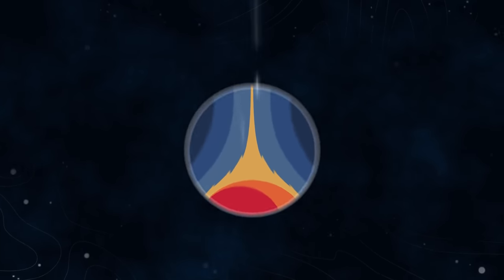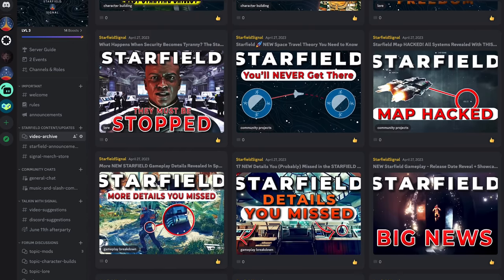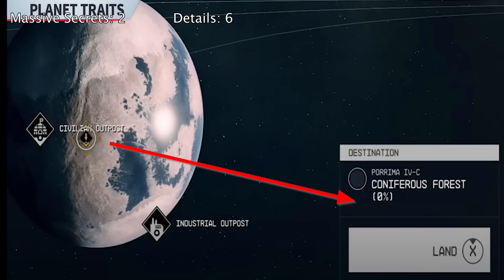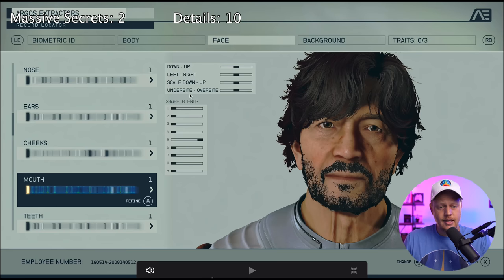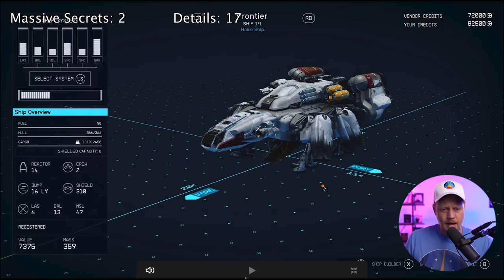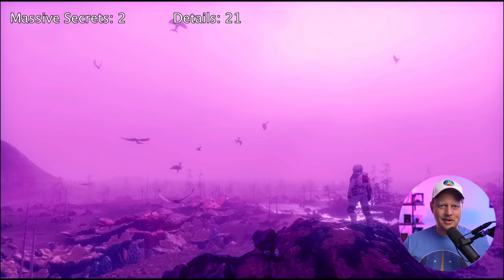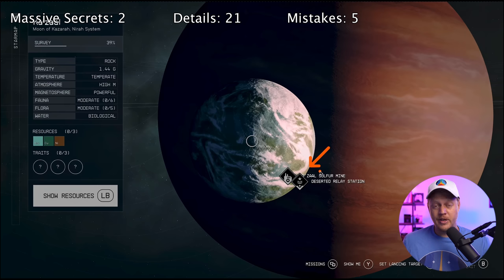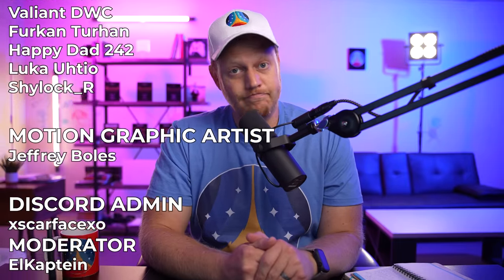Uncovering 2 MASSIVE Secrets in the Starfield Direct- Plus 28 More Details and Mistakes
1. Sign into Discord.com or app
2. Choose the "+" Add a Server option

The Starfield Direct Event amazed all of us almost a month ago now.  With countless videos and reddit posts digging through all of the details, you would think we’ve found everything.  But I’m happy to tell you that I’ve uncovered at least 2 more massive secrets from the Starfield Direct that I haven’t seen anyone mention yet.  I’ll be talking about those along with several other details and a few mistakes we can see in the STARFIELD Direct.

CHANNEL DESCRIPTION:
Starfield Signal is your place for everything Starfield related.  We’ll cover news, updates, and rumors as we approach the release date of starfield and continue to cover all aspects of the game after launch.  Starfield is the next major release from Bethesda Game Studios, and their first original IP in over 25 years.  Starfield is said to be a massive game where you can be anyone, go anywhere, and do anything.  With Bethesda’s track record of making incredibly detailed worlds with breathtaking visuals, Starfield is sure to be the next big revolution in the gaming industry.  Join us as we explore the universe of Starfield together.